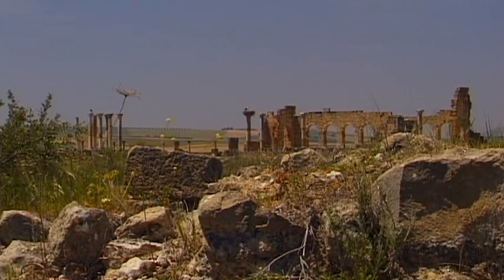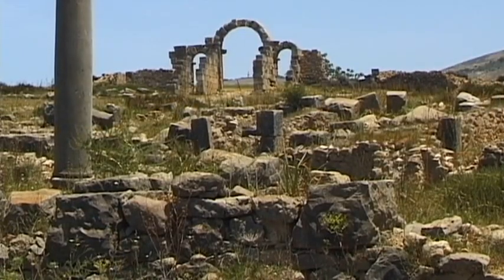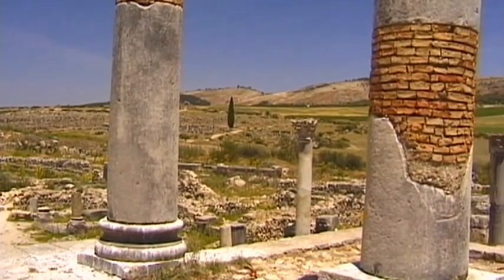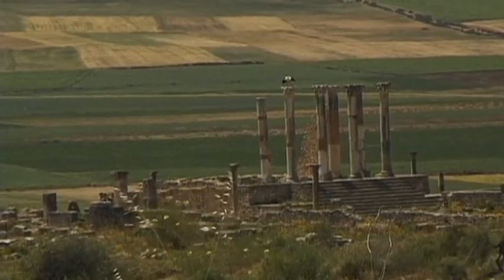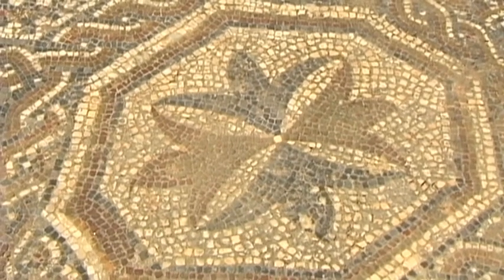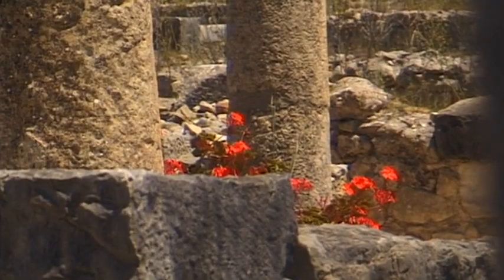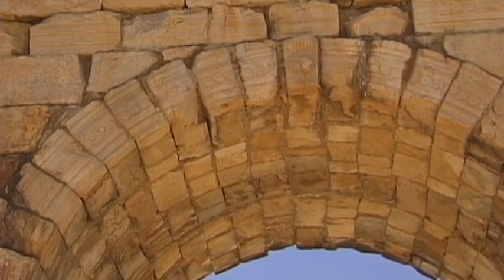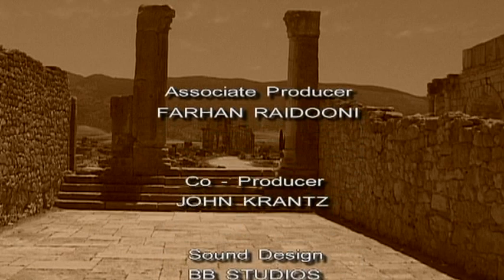Volubilis Vacation Travel Video Guide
Travel video about destination Volubilis in Morocco.
A fertile plain beneath the mountains of Djebel Zerhoun surrounds Volubilis, the most important ancient Roman excavation site in Morocco. The former administration seat of the Roman African province of Mauretania Tingitana contained all the necessary attributes of a highly developed city. The ruins date back to the first and third centuries A.D., a golden time in this region. The production of oil and grain made the city prosper and during its golden years the city covered an area of around 40 hectares. The Roman settlement remained free from invasion for many years and was therefore able to develop without interruption from hostile forces. as Volubilis became the most important Roman trading centre and governmental seat in Morocco, an area devoted entirely to villas was developed to the North East of the Decumanus Maximus Road. The high standard of living enjoyed in those times is demonstrated by the richly detailed architecture of this area. An allegorical picture of the four seasons is a frequently recurring motif in the floor mosaics of the splendid villas that are located along the Decumanus Maximus Road. Another fine residence, the House Of Hercules, depicts the legendary deeds of this hero of antiquity. Even today, almost seventeen hundred years after the first impressive mosaics were laid within the villas, their colours are amazingly fresh and vibrant.